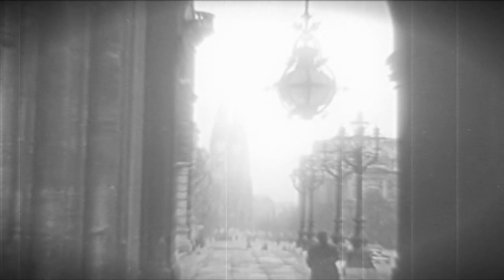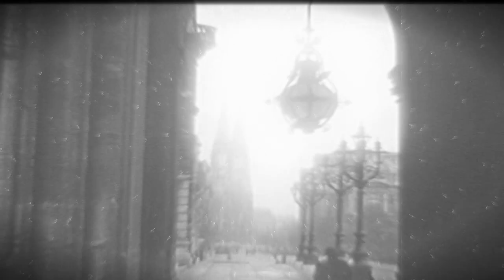kevin m. kirker - ''they're cheering for you''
Inspired by Miki Higashino, Tim Christensen, Tatsuro Yamashiya, The Beach Boys, The Beatles, Don McLean, Nobuo Uematsu, Yasunori Mitsuda, Samantha Ballard, Amy Turk, Harpsibored, Emily Hopkins, Sean O'Reilly, Joanna Newsom, Mikaela Davis, EllaHarp

we, as kids, would meet by the tree stump near the fence
where you sang every beatles song that
popped into your head and you said your favorite was
mccartney, mine was harrison and

anytime i hear those songs
i see your face and i wish
you were here to tell me let it be

you had a dream to be a composer
of songs that would ease the pain of anguished hearts
and you asked for my prediction
you had my faith before we grew up

i had a dream to be a famous painter
before you left we promised that
we would never quit until we'd made it
those special words remain on my pallet

i had listened to songs you wrote
i must admit that i had gotten kinda choked up
when you sang of us and how we would grow to be
the artists that we always wanted

i then left your album looping all night long
it brought me back to when we used to be just kids

so then i sent you a letter with the words
''hi! meet me at the tree where we had met many times,
but not in ten years. i cannot wait to hear your laughter! :D''

but as the night progressed you never appeared
i nearly left but as i turned your mom stood in place with
bloodshot eyes then she spun the news
you never read the

writing i dispatched since you were stolen by a car
accident then your mother's tears poured on my shirt
and all i could do was resolve to take your dream and
turn it into mine

i've done my best to write songs
you'd be proud of
and i imagine you with me on stage
and our voices blend like a choir
take a bow, they're cheering for you

now, years have passed but still i'm always compelled
to trace my steps to that old tree that has our initials
in big letters, they give me hope
to see you there someday